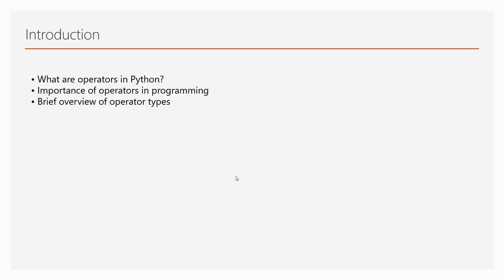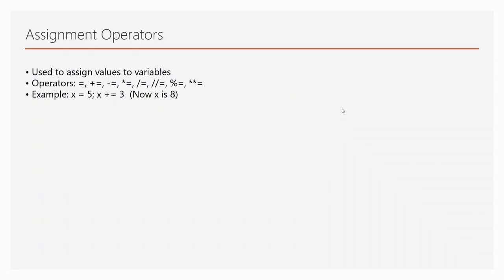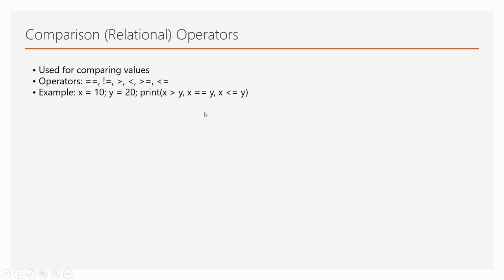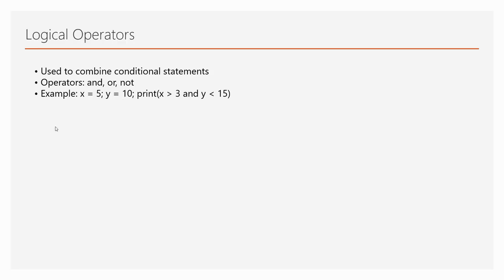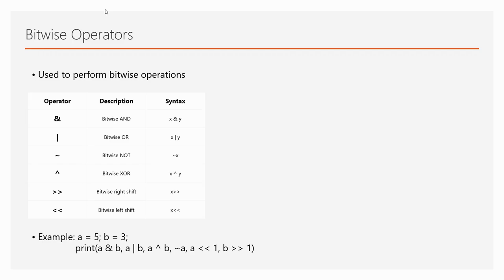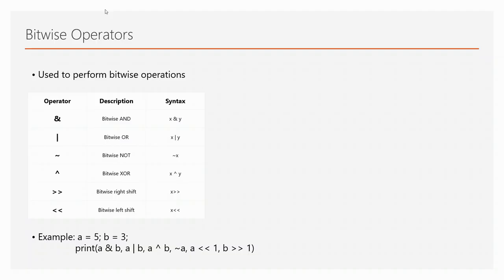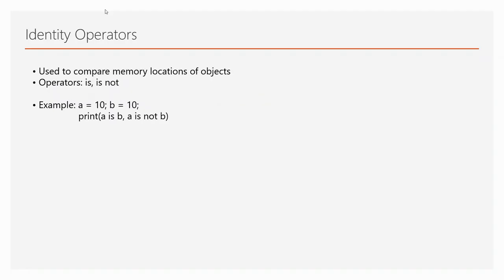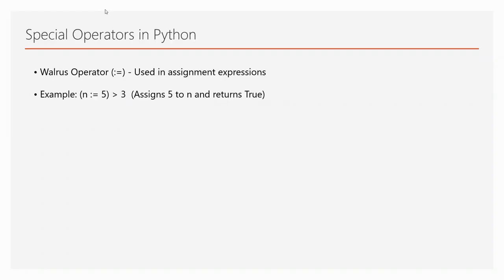From Zero to Hero: Understanding Python Operators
We'll cover Arithmetic, Comparison, Logical, Assignment, and more. Perfect for beginners who want to understand the fundamentals and move beyond basic coding.